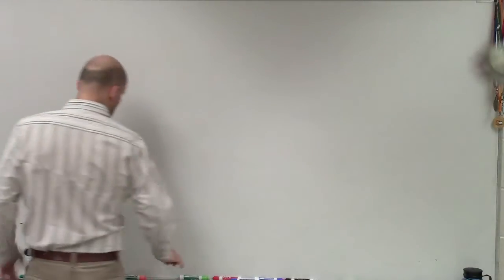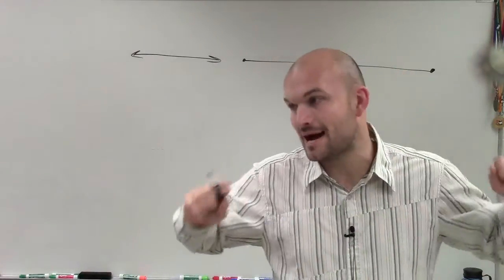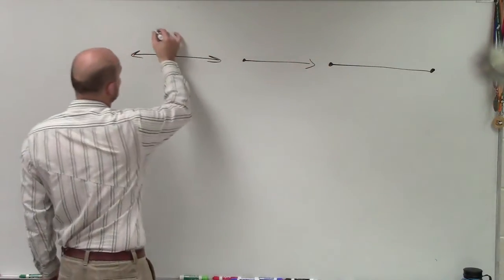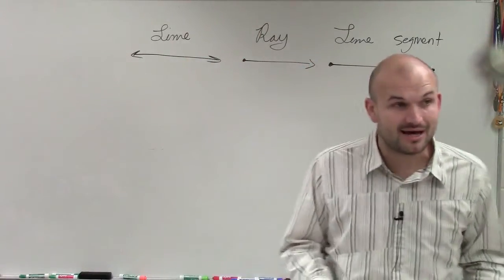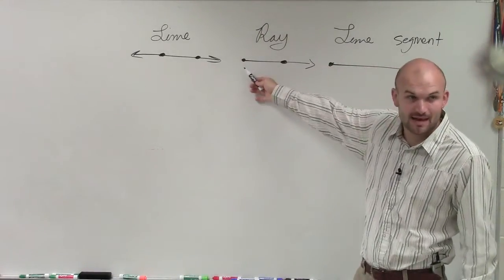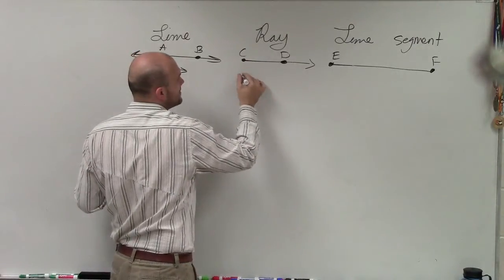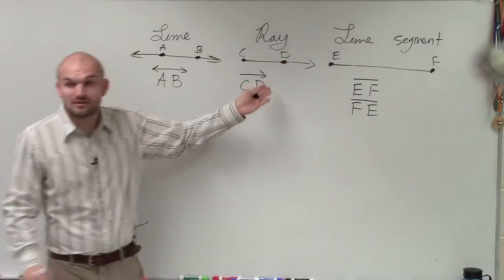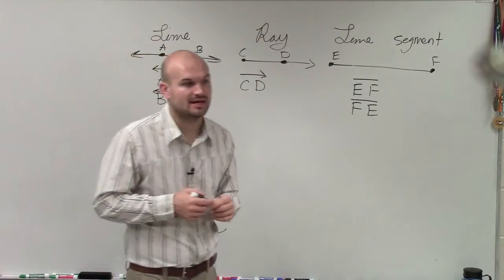What is the difference between a line, line segment and ray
In this video series you will learn step by step how to solve different geometry problems based on my teaching of Geometry in highschool.  We will cover topics throughout the whole curriculum.  Use these videos to help you with your homework and study for tests in class.